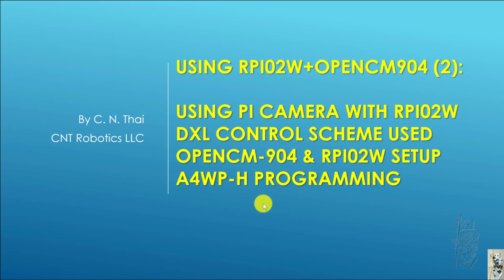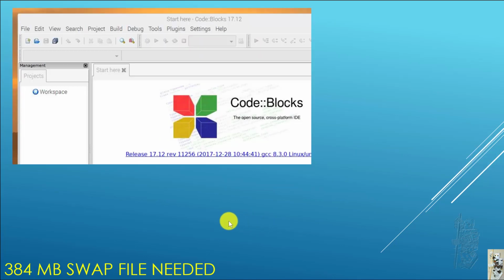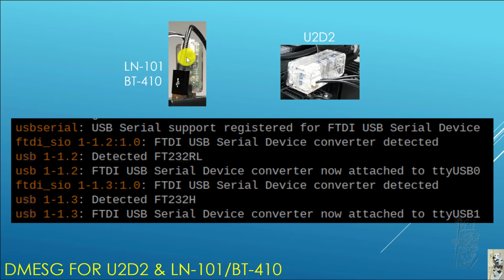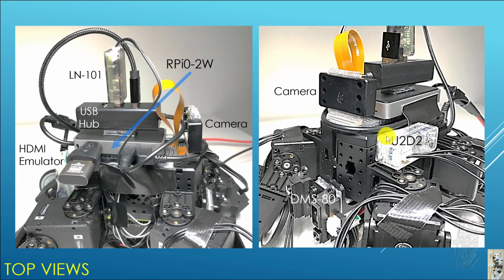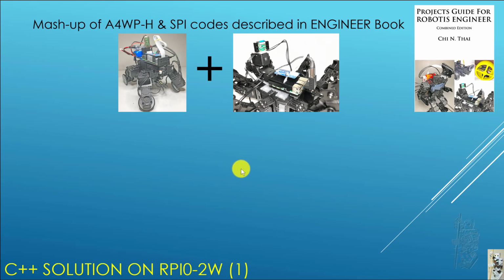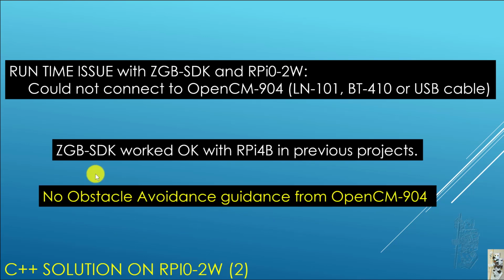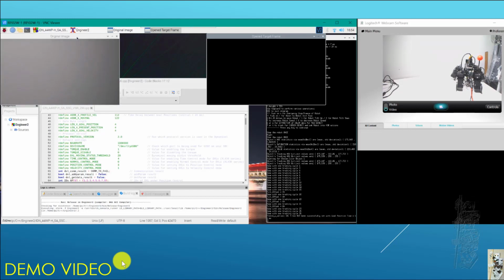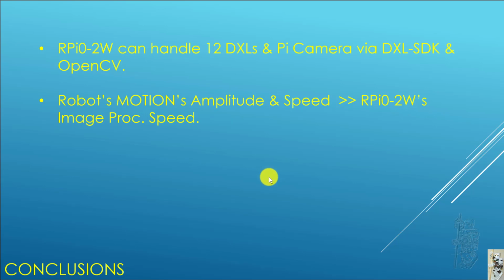Using RPi0-2W with OpenCM904 (Part 2)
This is Part 2 of a Conversion Project using an RPi0-2W+OpenCM-904 combination for robot control.  This specific video is about issues in using the Pi Camera and the ZGB-SDK.  It also describes the DXL Power and Control Schemes used and has a runtime code demo at the end.